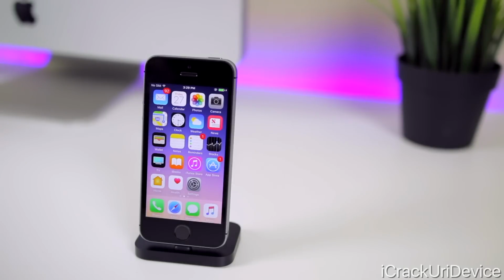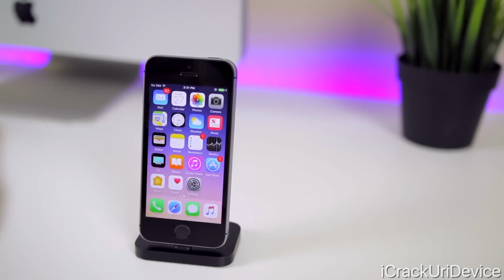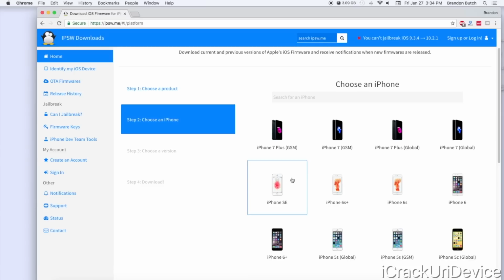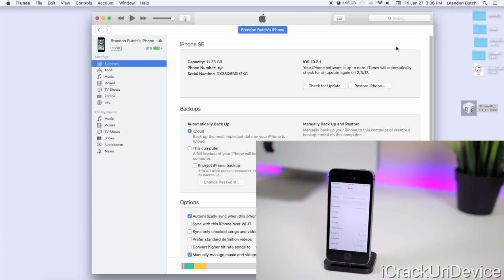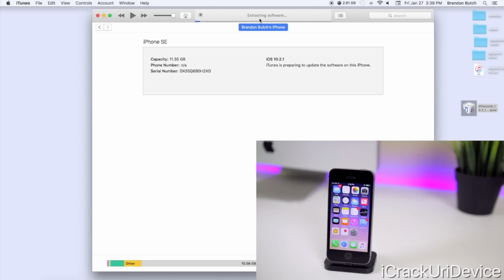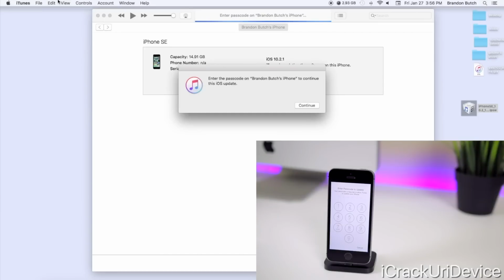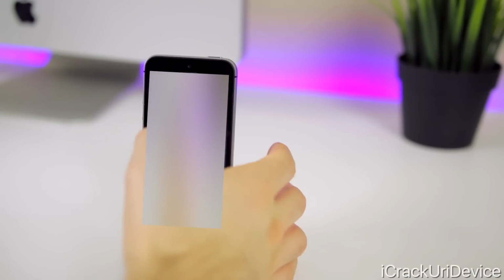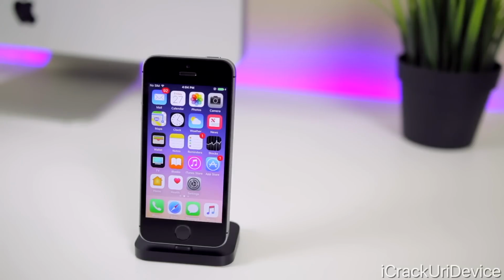Downgrade iOS 10.2.1 to iOS 10.2 & Jailbreak Yalu - UPDATE iPhone, iPad & iPod! (KEEP DATA)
iOS 10.2.1 Downgrade to 10.2 Tutorial to Yalu Jailbreak iOS 10.2 for iPhone 6S, SE, Plus iPad Pro and iPhone 7 Downgrading.

 Downgrade from iOS 10.2.1 to iOS 10.2 to Jailbreak if you own an iPhone 6S / 6S Plus, iPhone SE or iPad Pro, or if you have another device and want to jailbreak in the future when Yalu is updated. Also, SHSH2 blobs MAY be able to let you downgrade in the future once it’s stopped being signed - **MAY**!

 THANK YOU SO MUCH FOR SUPPORTING THE CHANNEL, PATRONS:
 UPDATES COMING SOON